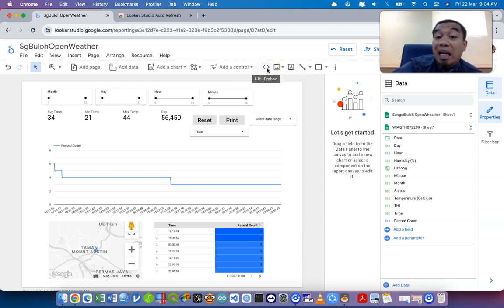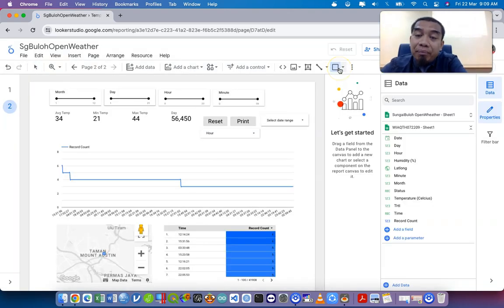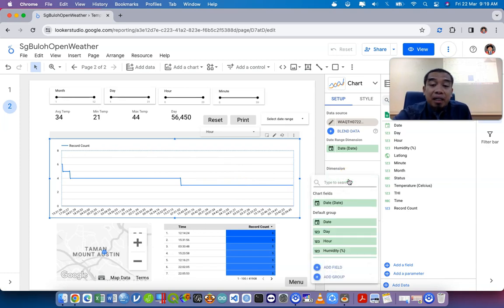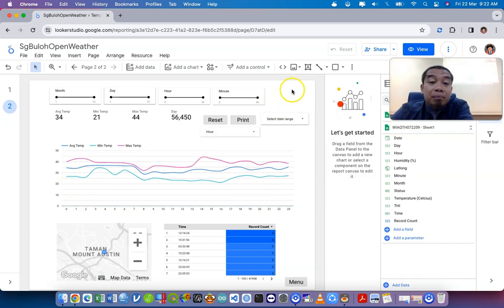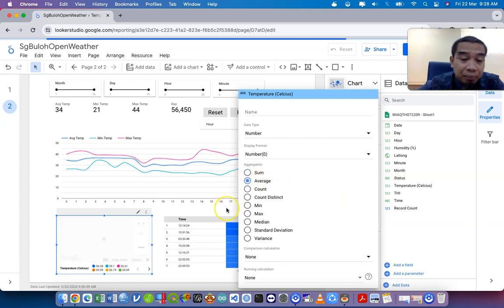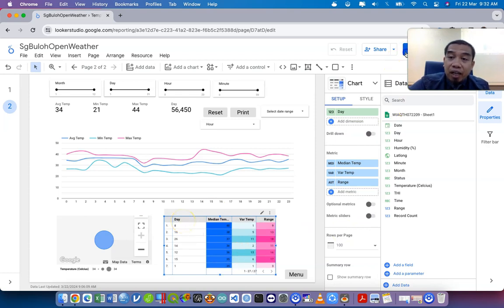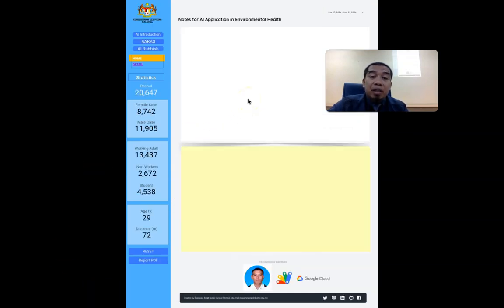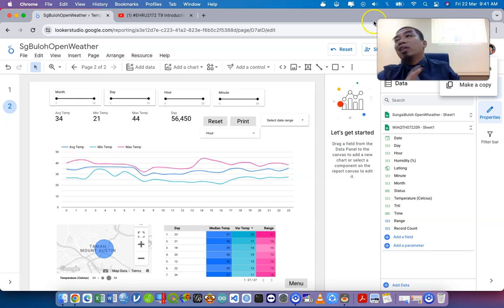E16 Environmental Health Monitoring Surveillance and Analytics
Recording: 22/3/2024 @9.30AM
Environmental Health Monitoring Surveillance and Analytics